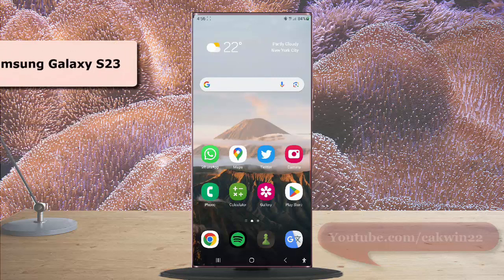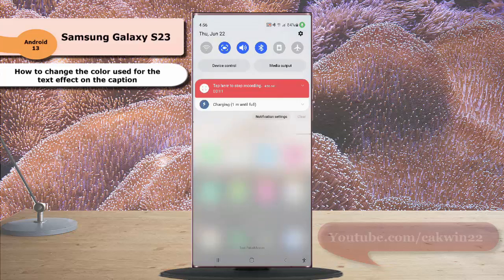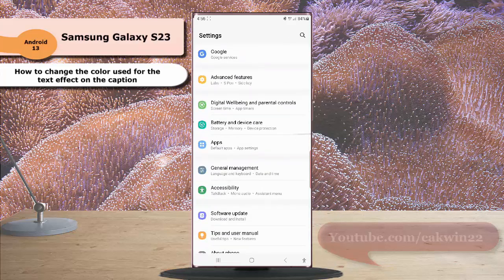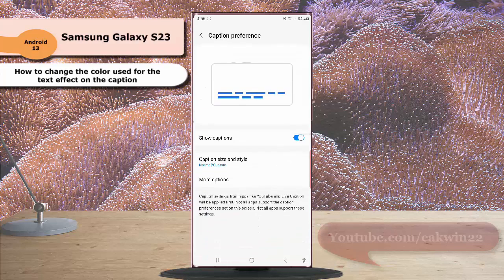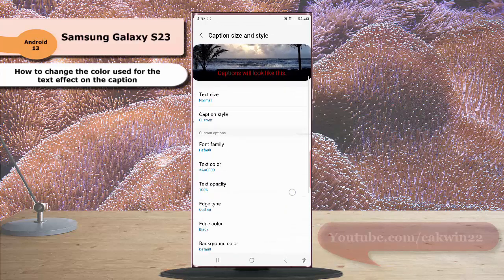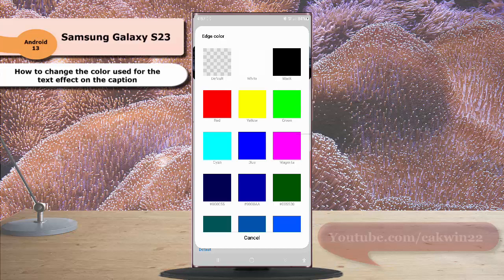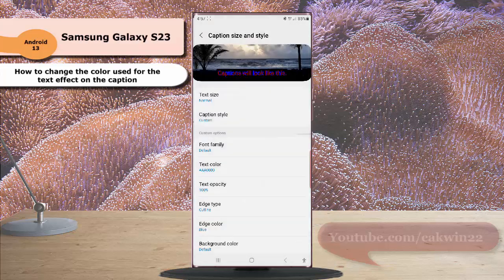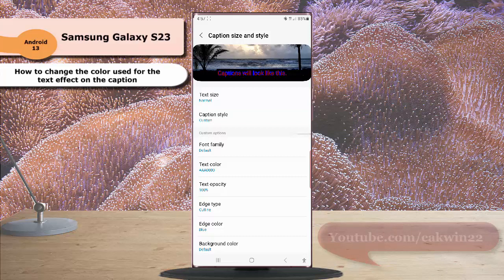Samsung Galaxy S23 Ultra : How to change the color used for the text effect on the caption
In this video, you will find the steps on how to change the color used for the text effect on the caption in Samsung Galaxy S23/S23+/S23 Ultra. You can do so in case you want to put different color used for the text effect on the caption. As a note, if you have set to enable the caption, this settings will be applied to live caption and other apps that support the caption preferences. This video uses Samsung Galaxy S23 Ultra SM-S918B/DS International version runs with Android 13(Tiramisu)